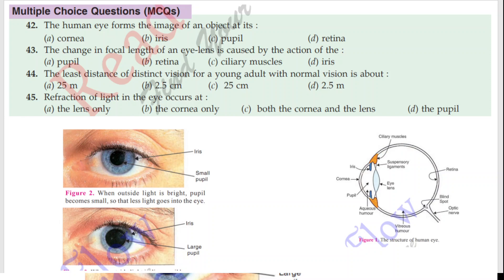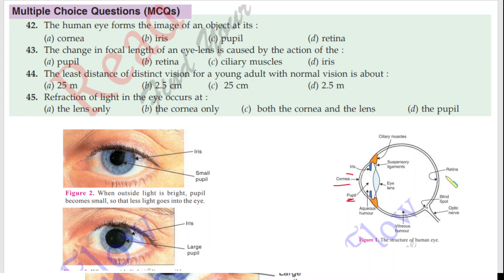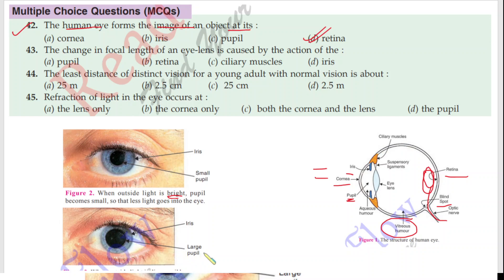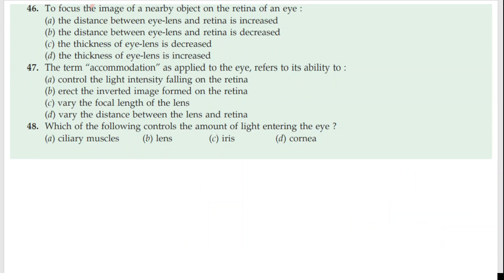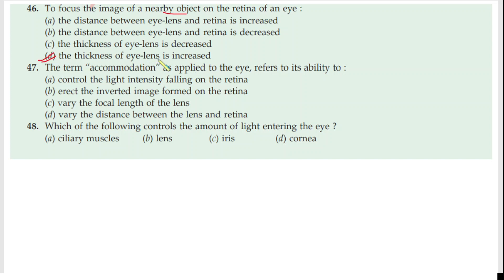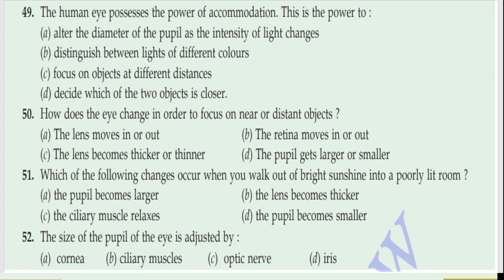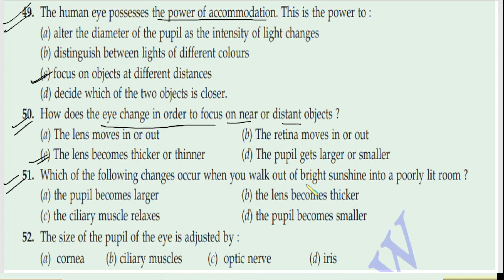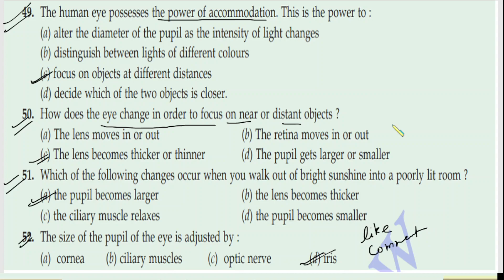CHAP-6||The Human Eye and Colourful World||M.C.Q||physics||Page No. 271,272||CHEM FOCUS POINT-PART 1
CHAP-6|The Human Eye and Colourful World||multiple choice Questions||physics||Page No. 271,272||CHEM FOCUS POINT
PART-1 VIDEO
AMAZON NCERT SCIENCE BOOK
LINK OF AMAZON FOR S.CHAND BOOK
(CLICK THIS LINK AND BUY S.CHAND BOOK)
GEARS WE USE FOR MAKING VIDEOS
DECO MINI 7
TRIPOD STAND
3:03:46-Q.no 42
3:26-Q.no 43
4:18-Q.no 44
4:50-Q.no 45
5:22-Q.no 46
6:44-Q.no 47
7:21-Q.no. 48
8:21-Q.no 49
8:56-Q.no 50
9:32-Q.no 51
10:42-Q.no 52
The human eye is one of the most valuable and sensitive sense organs.
It enables us to see the wonderful world and the colours around us. On
closing the eyes, we can identify objects to some extent by their smell,
taste, sound they make or by touch. It is, however, impossible to identify
colours while closing the eyes. Thus, of all the sense organs, the human
eye is the most significant one as it enables us to see the beautiful,
colourful world around us.
The human eye is like a camera. Its lens
system forms an image on a light-sensitive
screen called the retina. Light enters the eye
through a thin membrane called the cornea.
It forms the transparent bulge on the front
surface of the eyeball.
The eyeball is approximately spherical in shape
with a diameter of about 2.3 cm. Most of the
refraction for the light rays entering the eye
occurs at the outer surface of the cornea. The
crystalline lens merely provides the finer
adjustment of focal length required to focus
objects at different distances on the retina. We find a structure called iris
behind the cornea. Iris is a dark muscular diaphragm that controls the
size of the pupil. The pupil regulates and controls the amount of light

entering the eye. The eye lens forms an inverted real image of the object
on the retina. The retina is a delicate membrane having enormous
number of light-sensitive cells. The light-sensitive cells get activated
upon illumination and generate electrical signals. These signals are
sent to the brain via the optic nerves. The brain interprets these signals,
and finally, processes the information so that we perceive objects as
they are